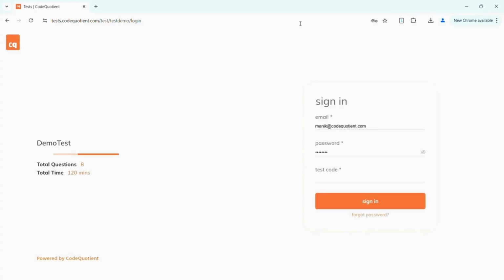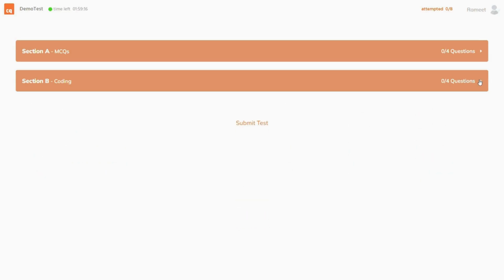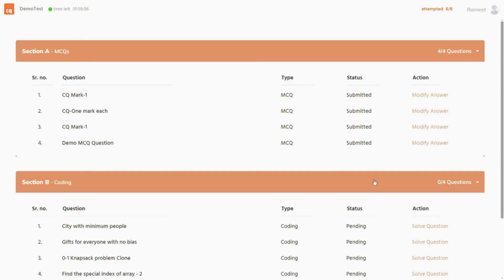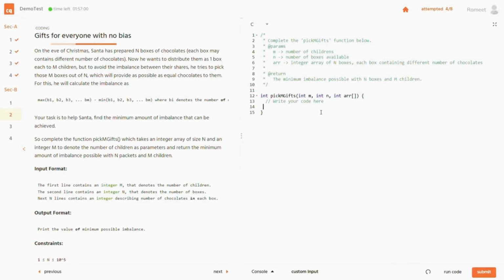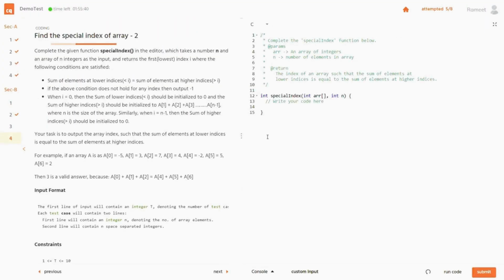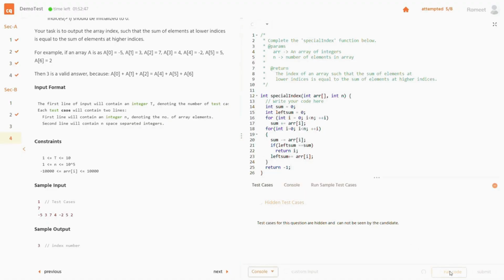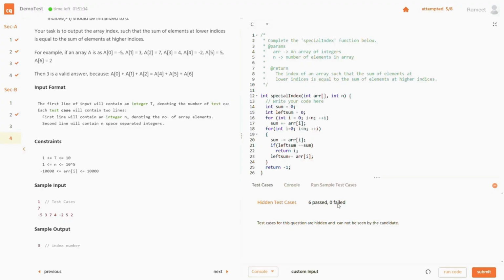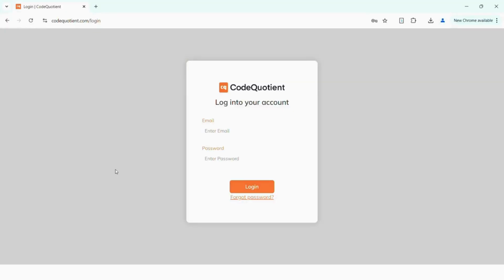CodeQuotient Assessment Platform Walkthrough for Students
Are you a student preparing to take your test on the CodeQuotient Assessment Platform? This quick walkthrough is just for you!

In this video, you’ll learn how to:
✅ Log in using your student credentials
✅ Start the test with the provided test code
✅ Attempt MCQs, coding, and other question types
✅ Navigate through the platform smoothly
✅ Submit your test successfully before the deadline

Whether it’s your first test or you're just looking for a quick refresher, this video will ensure you're confident and ready.

Tip: Have your student login ID and test code ready before starting.